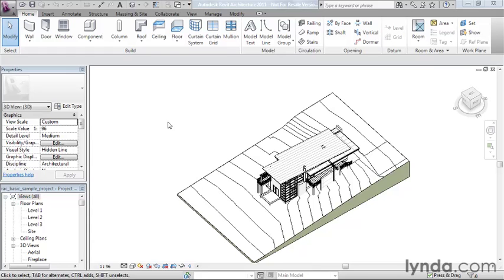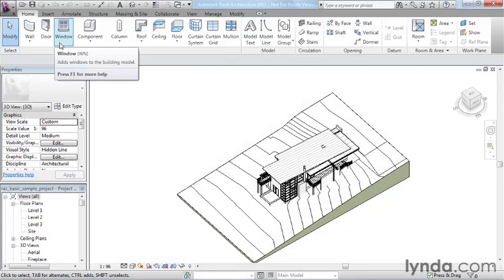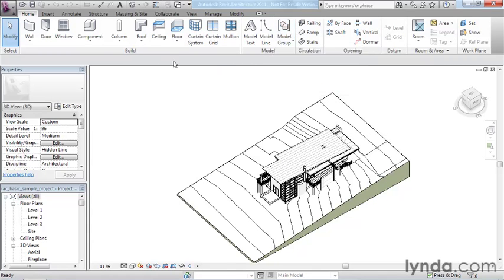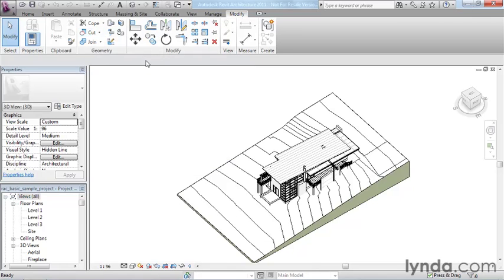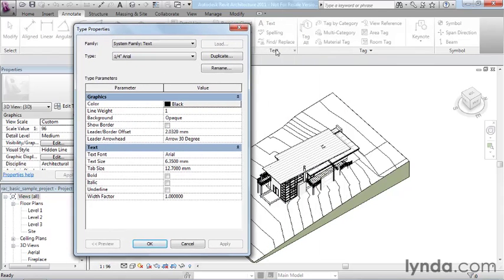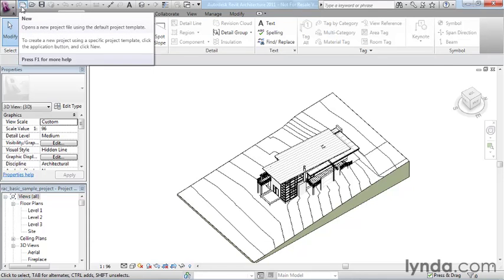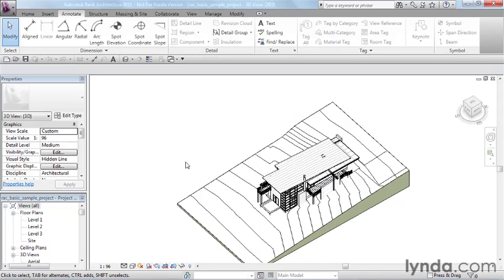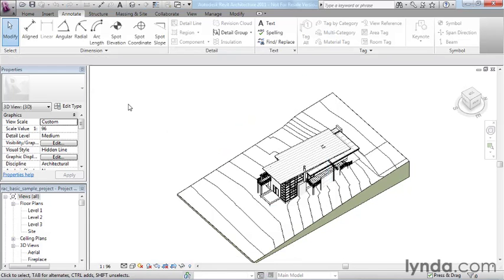0202 Using the Ribbon and the Quick Access Toolbar QAT